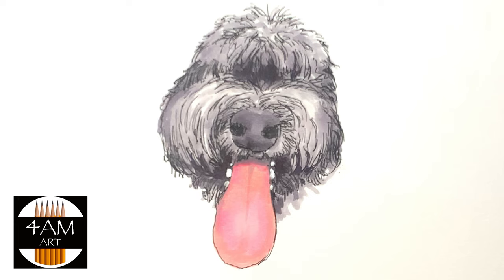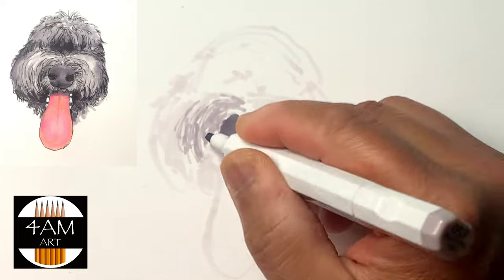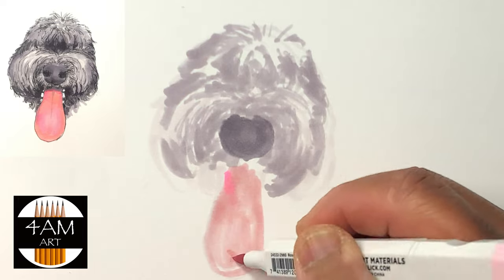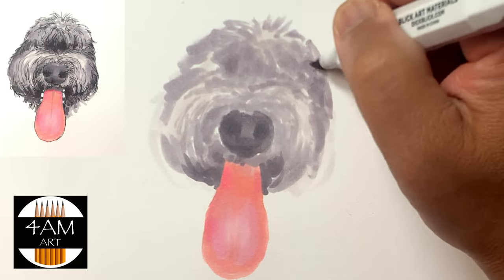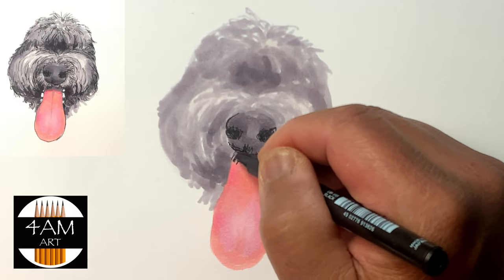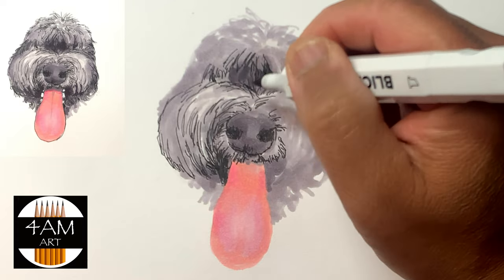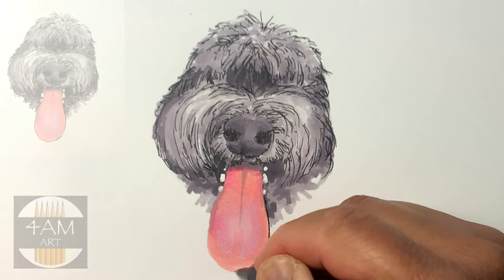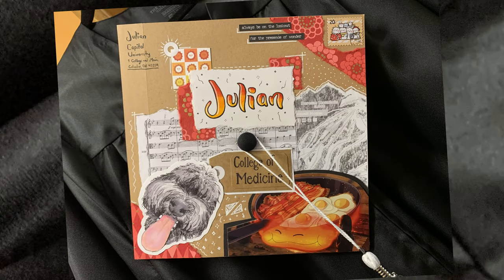How to Draw a Dog with Copic Markers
In this video I’ll be drawing our dog, a sheepadoodle, using copic markers. Sheepadoodles are a mix breed between an english sheepdog and a standard poodle, resulting in a dog with great temperament, hypoallergenic, and makes a wonderful family pet. For this drawing I start with a very light warm gray to get the basic shapes in quickly and work my way towards the darker tones, creating shapes, volumes, textures and colors, adding pen strokes to add details. Enjoy!